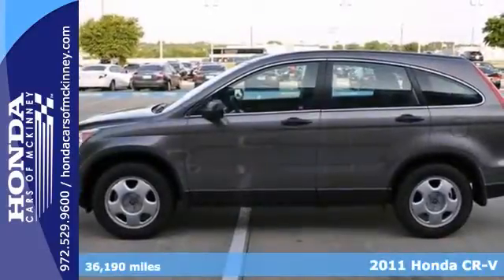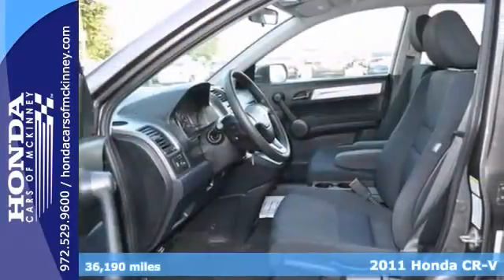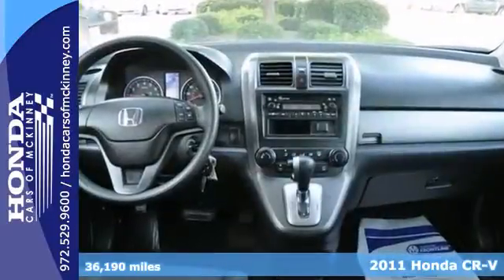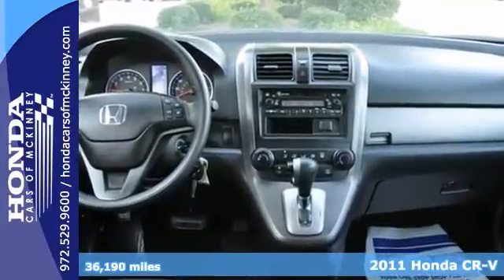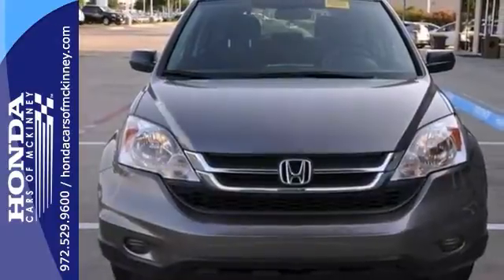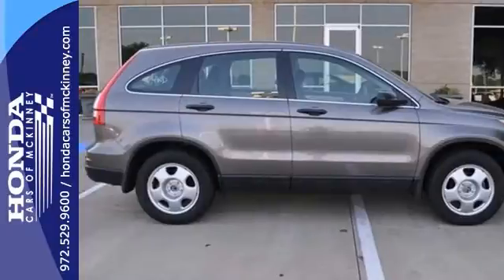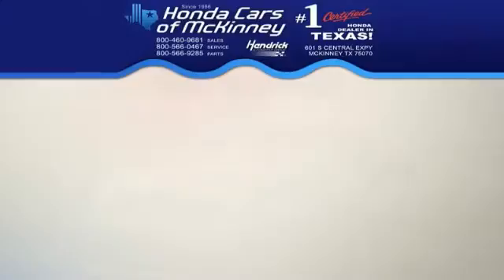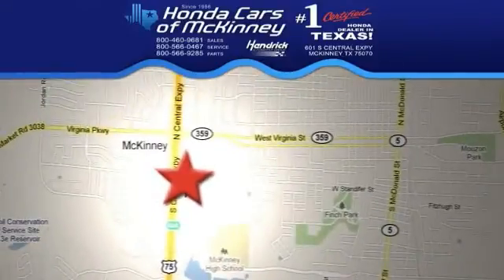2011 Honda CR-V Dallas TX McKinney, TX BL039465 - SOLD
Year: 2011
Make: Honda
Model: CR-V
Trim: 4WD 5dr LX 4x4 SUV
Engine: 2.4L DOHC MPFI 16-valve i-VTEC I4 engine
Transmission: 5-Speed Automatic
Color: BROWN
Interior: Black
Mileage: 36190
Stock #: BL039465
LX trim. Extra Clean. EPA 27 MPG Hwy/21 MPG City! iPod/MP3 Input, CD Player, Overhead Airbag, 4x4, KBB.com explains Few vehicles do as many things as well as the 2011 Honda CR-V., Non-Smoker vehicle. CLICK ME! THE RIGHT SUV AT THE RIGHT PRICE: Dependability is one of the many reasons why this is an exceptional value. This CR-V is priced $500 below Kelley Blue Book. KEY FEATURES ON THIS CR-V INCLUDE: 4x4, iPod/MP3 Input, CD Player MP3 Player, Keyless Entry, Child Safety Locks, Electronic Stability Control, Bucket Seats. LX with Opal Sage Metallic exterior and Ivory interior features a 4 Cylinder Engine with 180 HP at 6800 RPM*. Non-Smoker vehicle. BEST IN CLASS: THE HONDA CR-V: The CR-V's storage areas are ideal for families on the go. There's ample trunk space, lots of interior cubbies and a cargo cover that you can use as a shelf. --USNews.com. Great Gas Mileage: 27 MPG Hwy. OUR OFFERINGS: The #1 Certified Honda Dealer in Texas! Pricing analysis performed on 6/20/2013. Horsepower calculations based on trim engine configuration. Fuel economy calculations based on original manufacturer data for trim engine configuration. Please confirm the accuracy of the included equipment by calling us prior to purchase.

Address:
601 S Central Expy